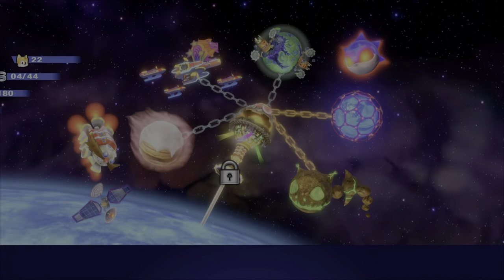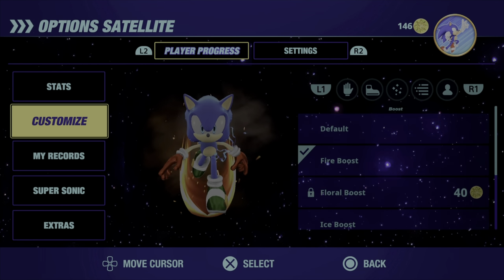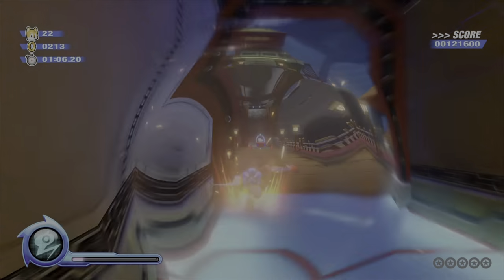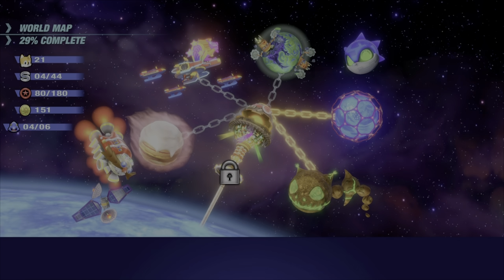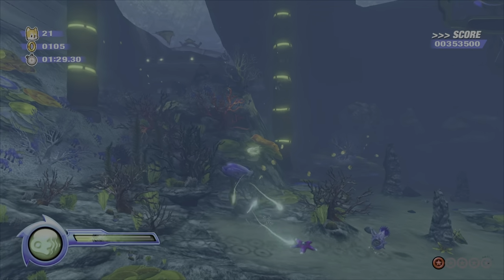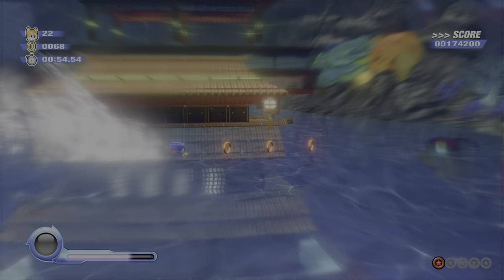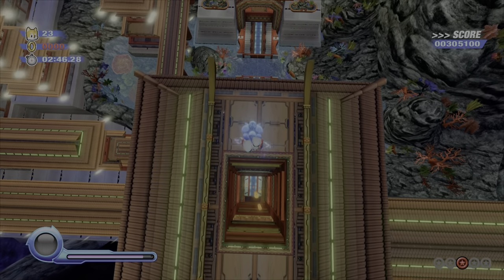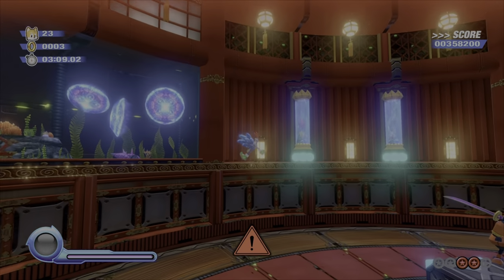THE MOST BEAUTIFUL STAGE IN THE GAME Lets Play Sonic Colors Ultimate Part 5 Aquarium Park (PS5)